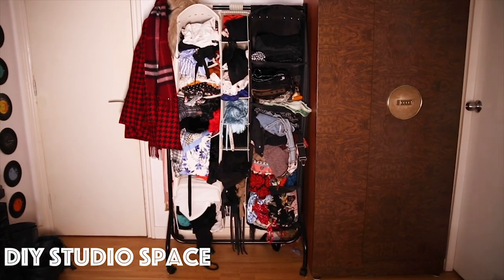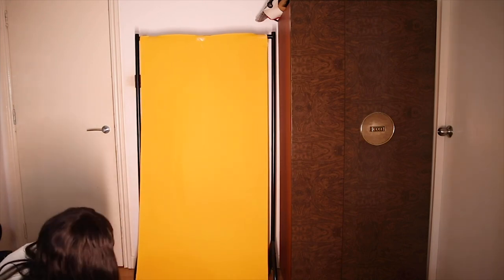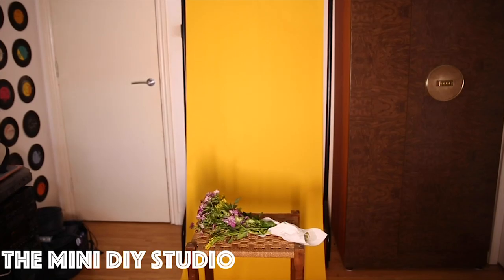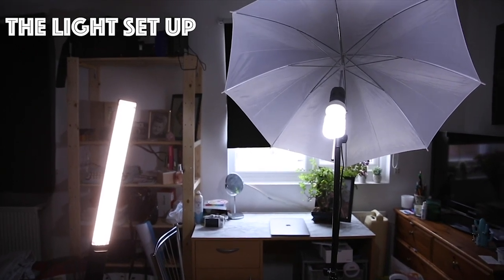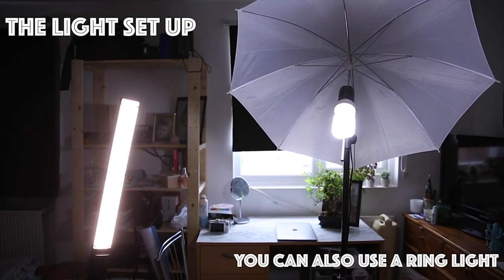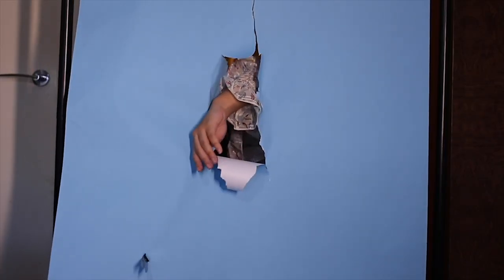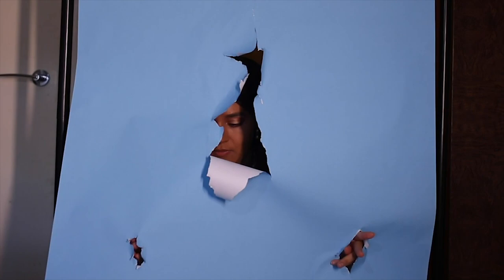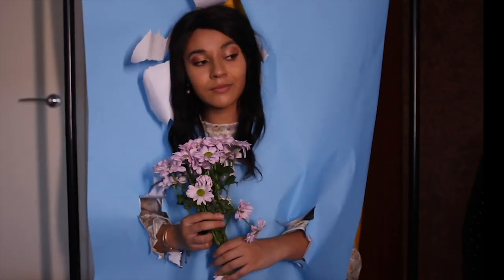DIY Home Photography Studio And Behind The Scenes Self-Portrait Shoot!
Hi Guys,

In this video, I’m be showing you how to make an affordable home photography studio and ideas for you to make creative shots whilst being in isolation!

Videographer: Natasha Efford

My Gear:
BTS video camera
BTS Lens
Remote control
The wand
Disco light
The paper